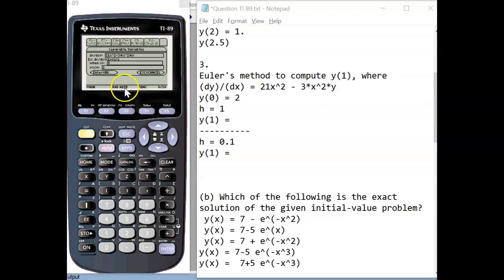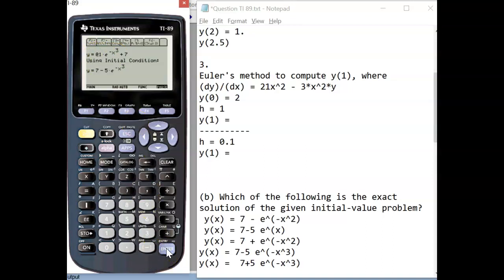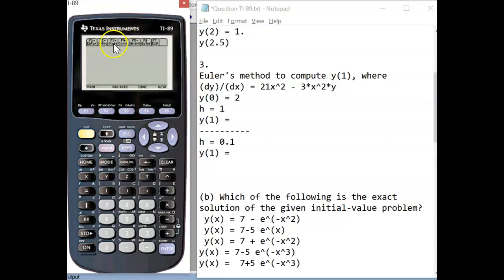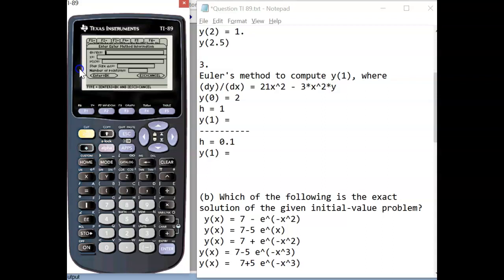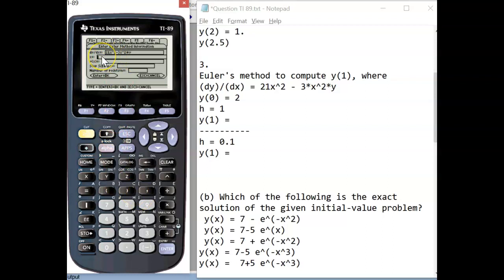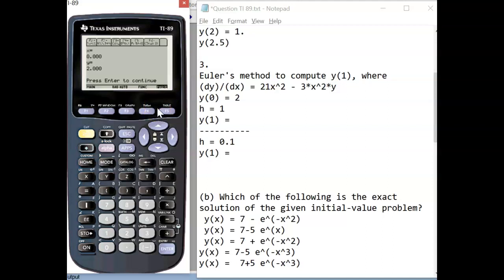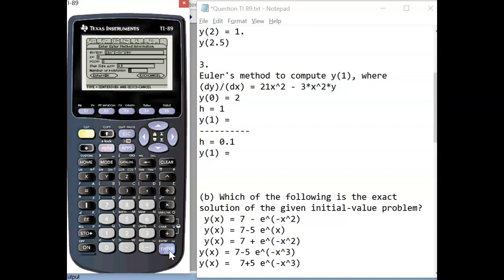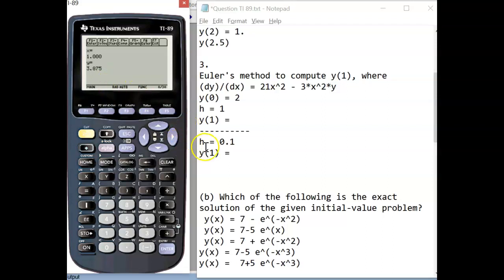TI89 - Solve Differential Equations using the Euler Method - Step by Step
Solve Differential Equations numerically using the Euler Method - Step by Step